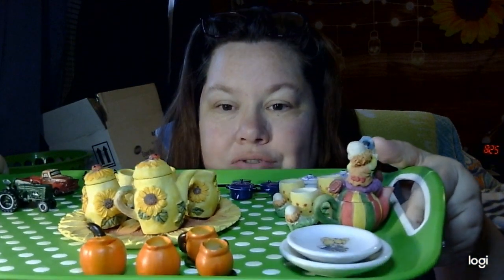Good morning my rays of sunshine